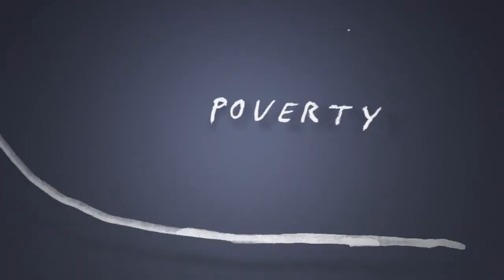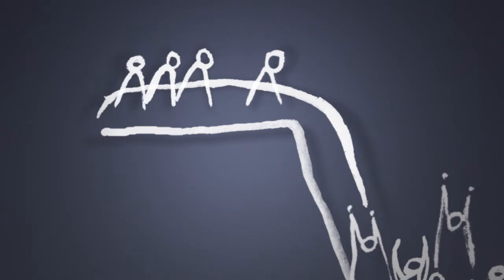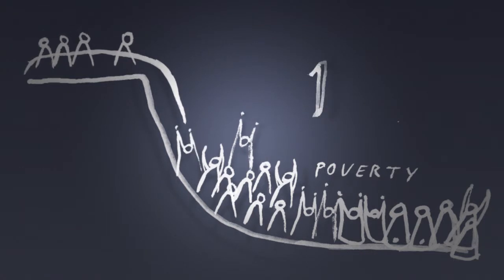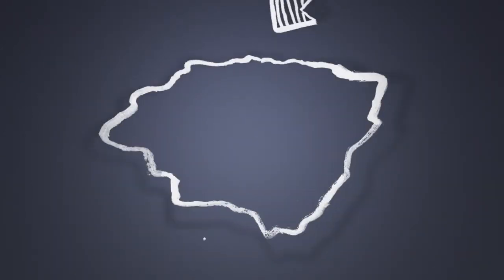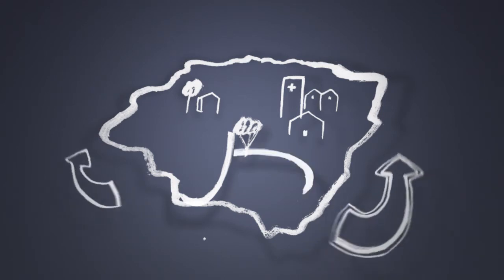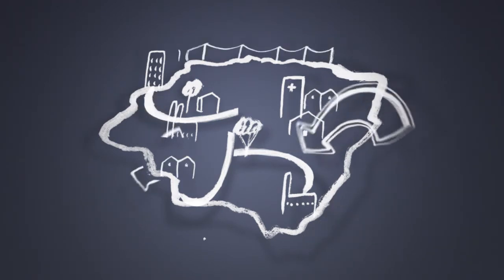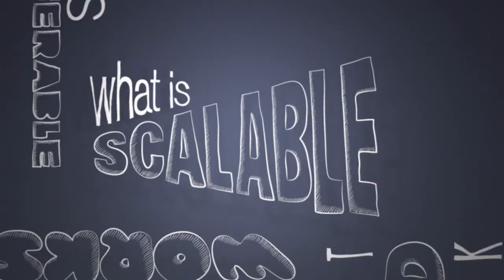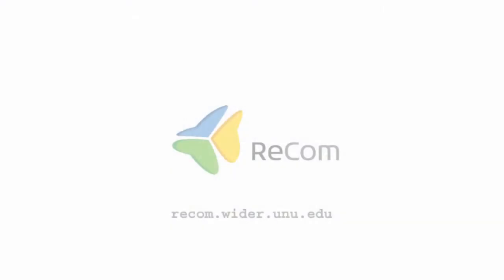New landscape of poverty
The global landscape of poverty has been changing quite dramatically during recent years. Since 1990 the proportion of people living on less than US$1.25 has fallen in every region, including sub-Saharan. There are estimates predicting that extreme poverty will be cut by half by 2015 and some have even declared 'the end of poverty'.

Still, one billion people will be left in extreme poverty and helping them achieving a better life will be a huge challenge for aid donors.

In this animation we look at how aid is changing to fit the new landscape of poverty. The film is part of a series produced by UNU-WIDER with the programme 'ReCom--Research and Communication on Foreign Aid'. It can, for instance, be used when teaching students about aid and what it can help achieve.